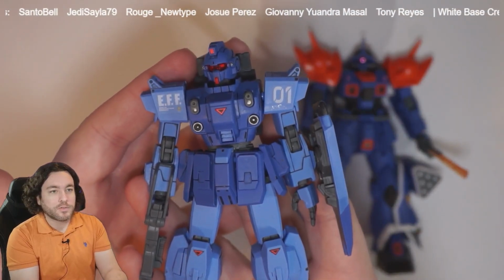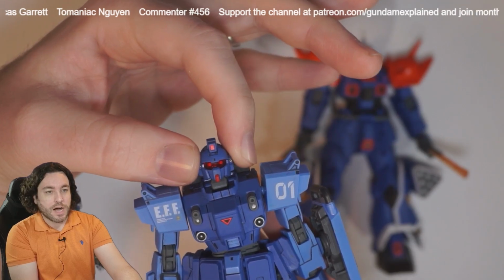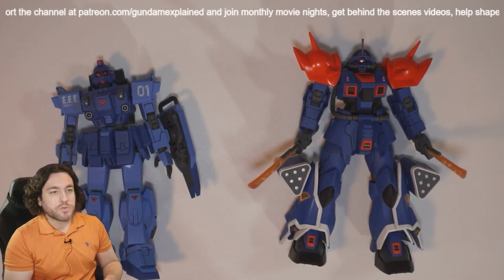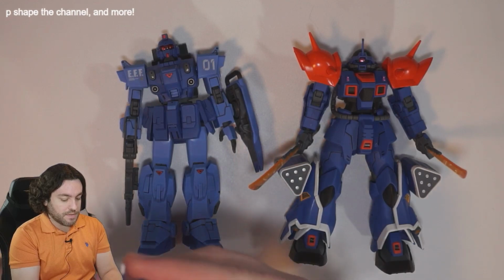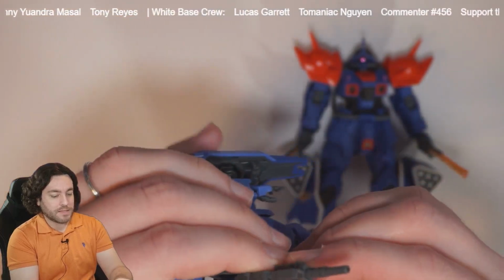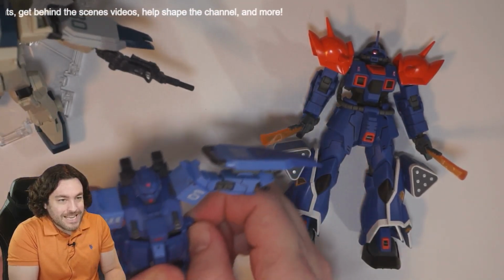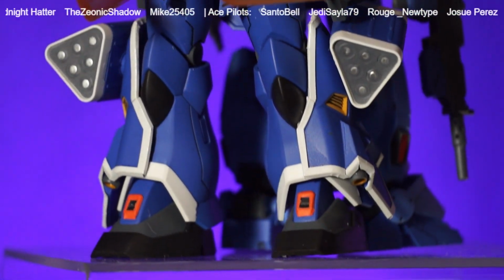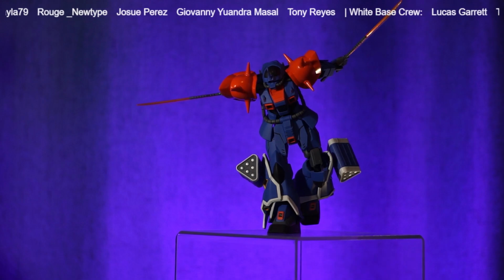Blue Destiny VS Efreet Custom [HGUC P-Bandai Gunpla Review]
I review the HGUC Blue Destiny Unit 01 and the Efreet Custom. Very cool must-haves!

Blue Destiny
Efreet Custom